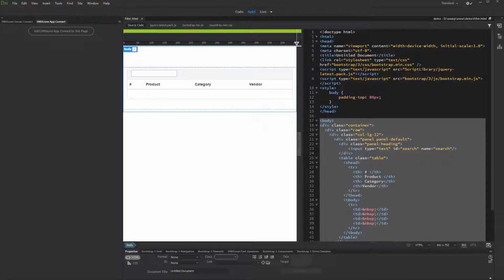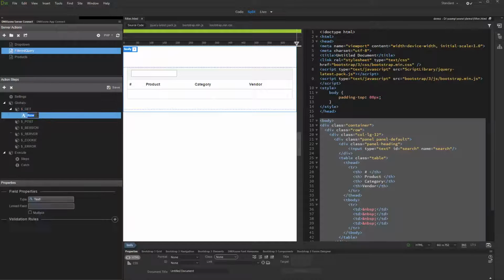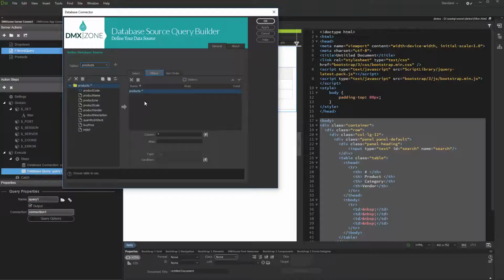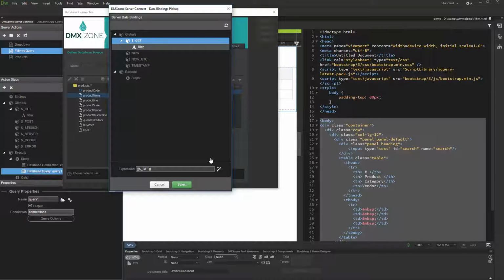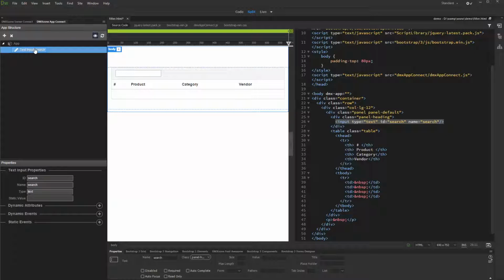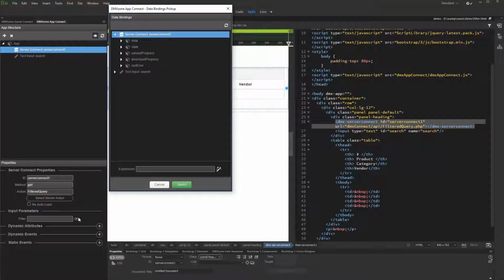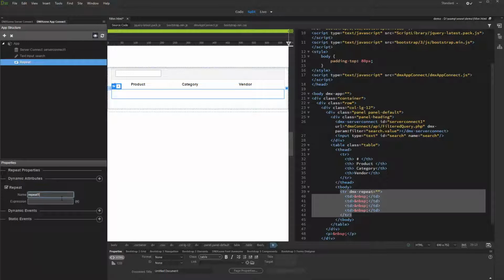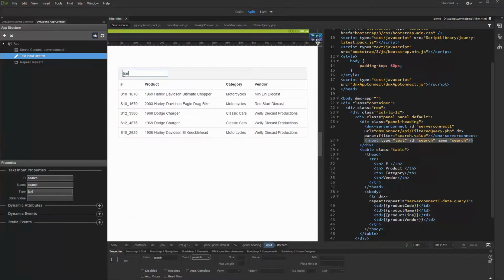Filtering a Database Query with a Form Input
With this movie we will show you how to filter your database query using a form input.